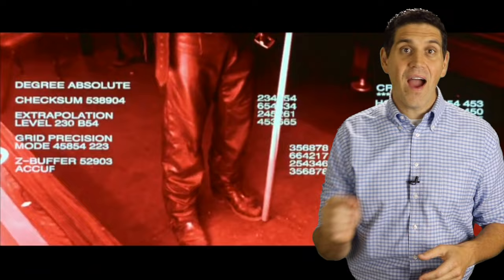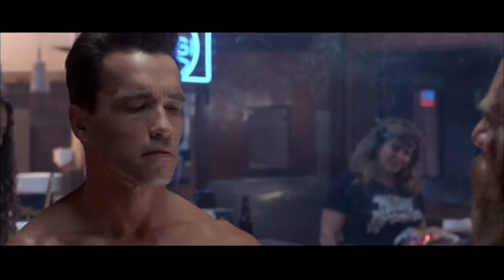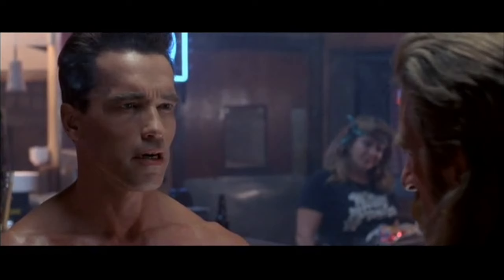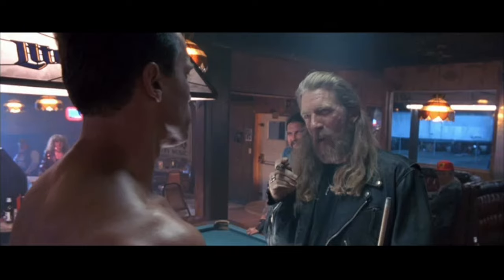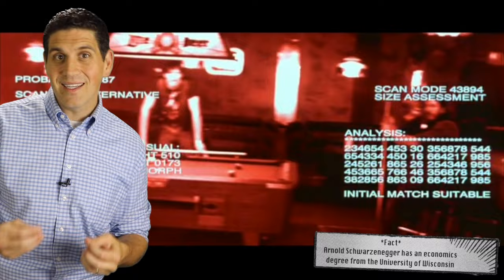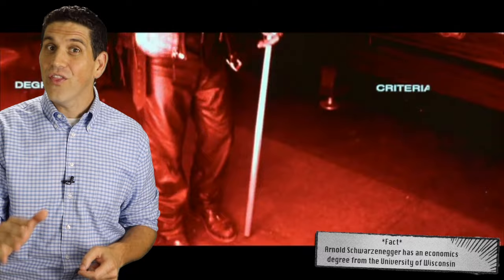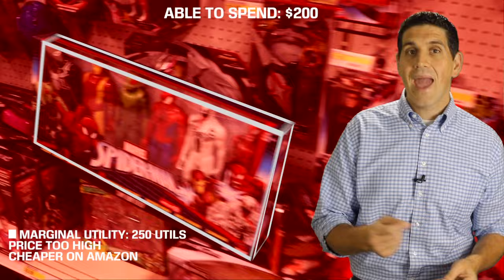EconMovies #12- The Terminator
In this episode of EconMovies, I discuss the role of the government and the two extremes of the economic spectrum: State Socialism and Neoliberalism. I also talk about the views of Milton Friedman. By the way, what did you think about the thought experiment? When is taking private property not theft?

I would love to know where you stand on the economic spectrum. I've always wondered if my viewers were on the left, right, or in the middle. Either way, let me know what you believe, and let's get a healthy debate going. After all, these aren't just academic ideas. These economic philosophies shape public policy and, for better or worse, they will affect the lives of millions of people.

So, is tax theft? Was Milton right or wrong? What did I leave out in my summary of socialism? Is there another "ism" that I should have mentioned? Let me know. Thanks again. You rock!

Teachers! I created NEW worksheets for all my EconMovies episodes and for all the Crash Course Economics episodes. If you want to learn more about these worksheets and get some samples, fill out this form